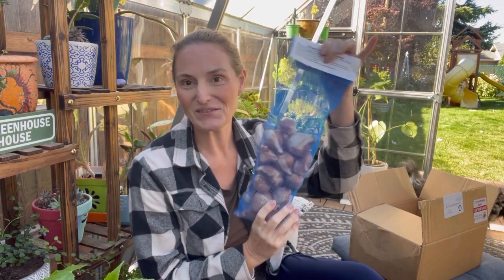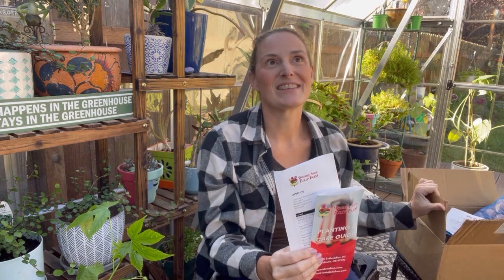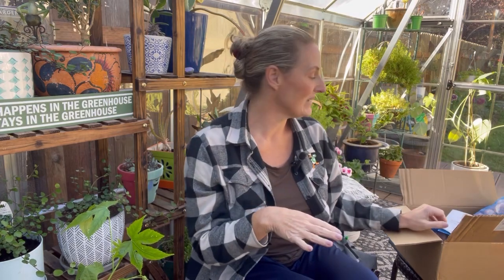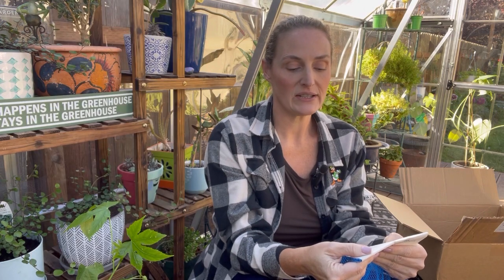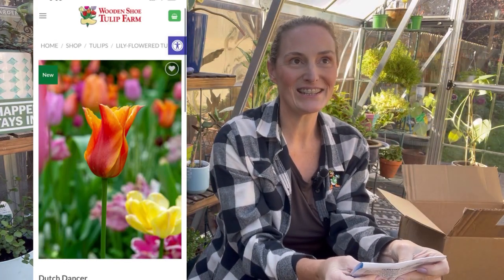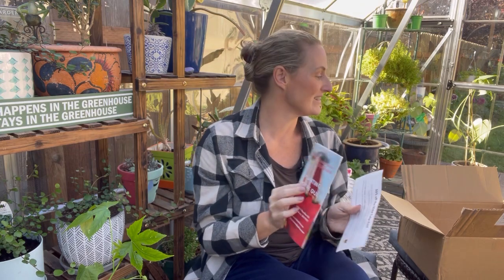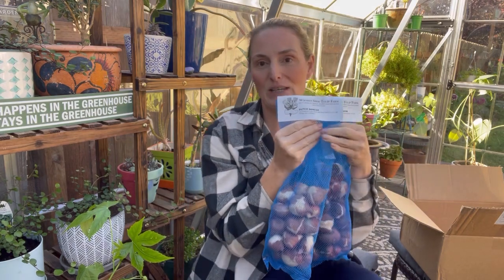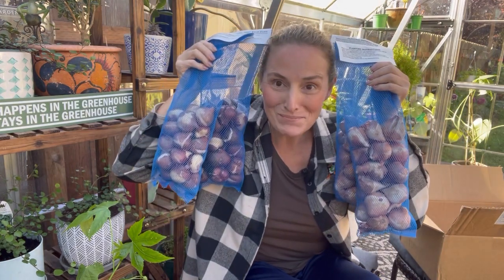Tulip bulb haul🌷tulip bulbs from Oregon wooden shoe festival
Today I’m unboxing some amazing tulip bulbs that I’ve been awaiting for months! Check out how many beautiful blooms I’m in store for this spring! 🌷